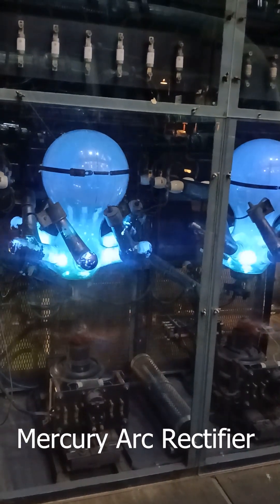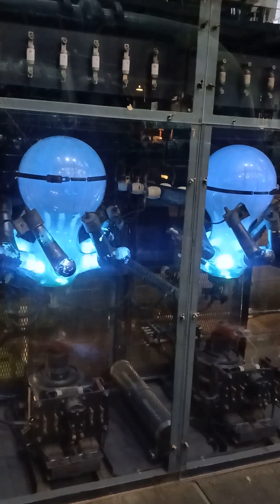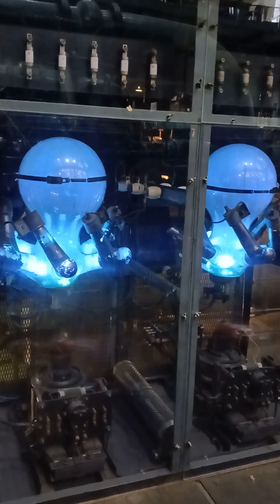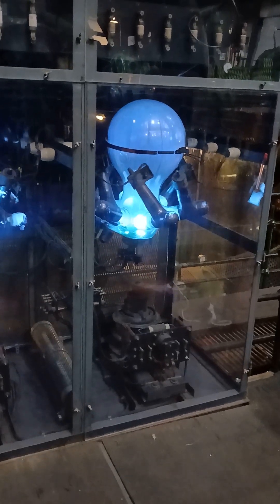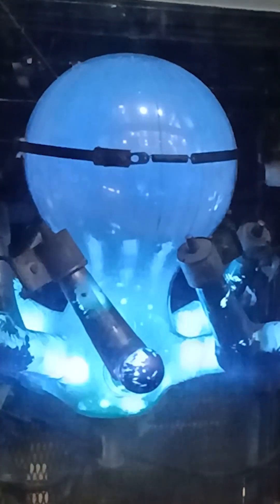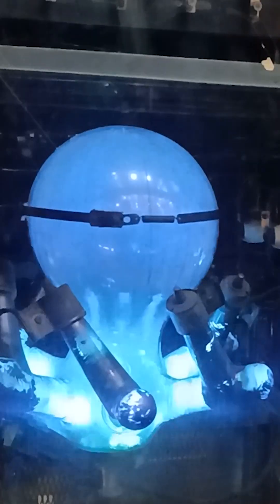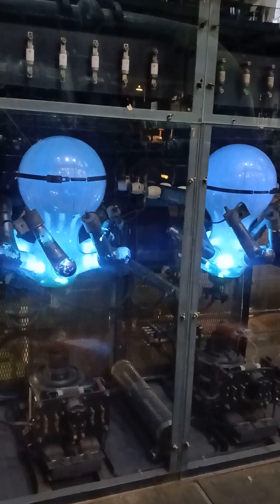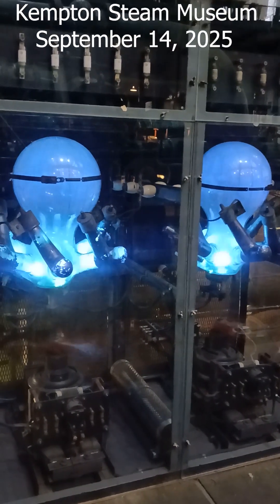Why is this lamp so bright?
You now have a rare chance to peer into the history of science and technology.
Invented in 1902 by Peter Cooper Hewitt, mercury-arc rectifiers were used to provide direct current power for heavy industry, electrical railways, subways, streetcars, as well as for radio transmitters and high-voltage direct current lines.

How it works:

A transformer converts alternating current into multiple phases (often 3, 6 or even 12) which are then connected to several anodes of the rectifier.

Inside a sealed envelope (often a glass bulb or steel tank), there is a pool of liquid mercury which acts as the cathode. The envelope is evacuated to a very low pressure and filled with mercury vapor.

To start operation, a starter electrode ignites an arc between the mercury pool and the anodes. The mercury vapor becomes ionized, allowing electrons to flow from the cathode (mercury) to the positively charged anodes, but preventing current in the reverse direction. The result is a steady direct current at the output.